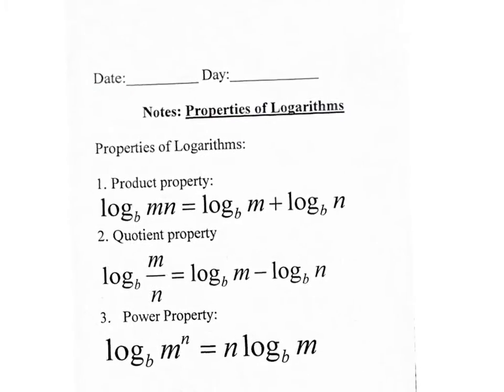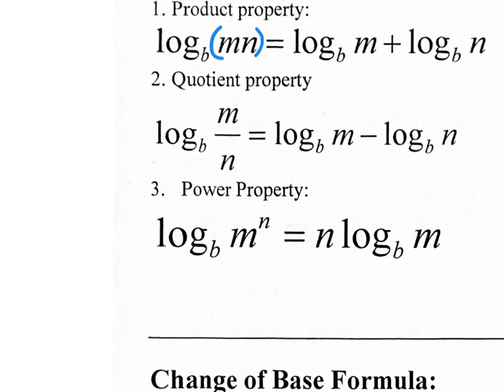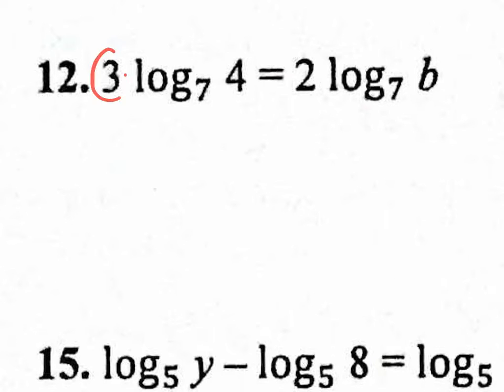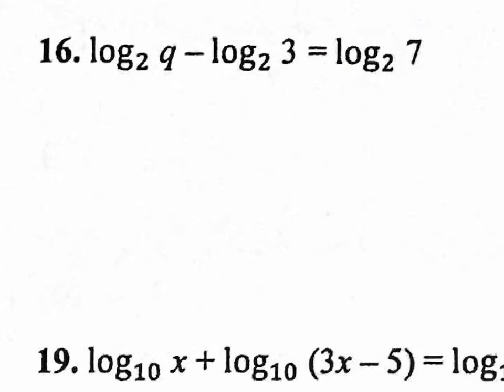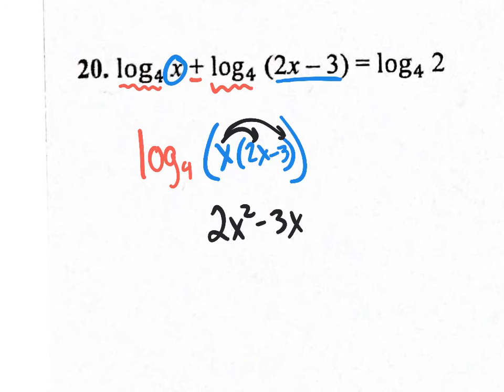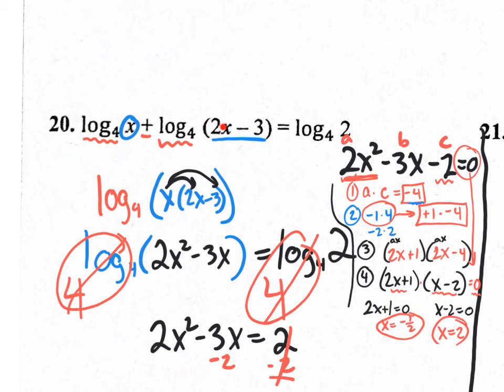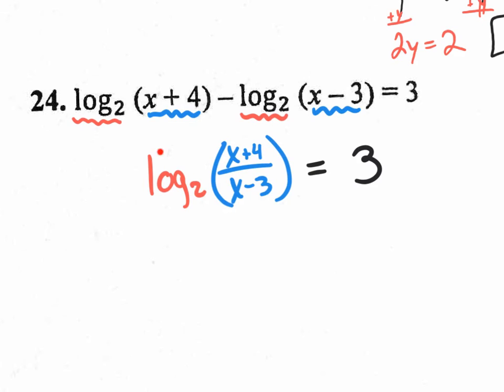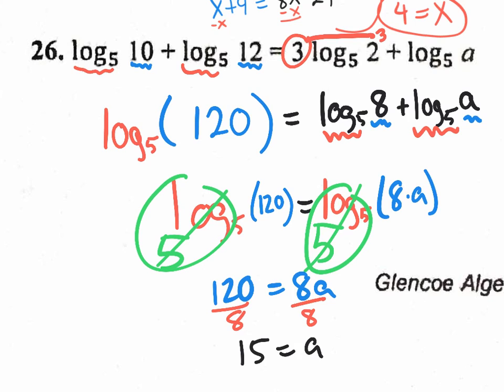7.5 WSPM even